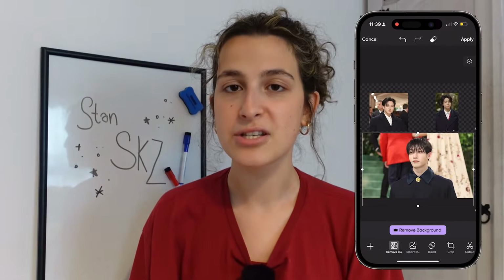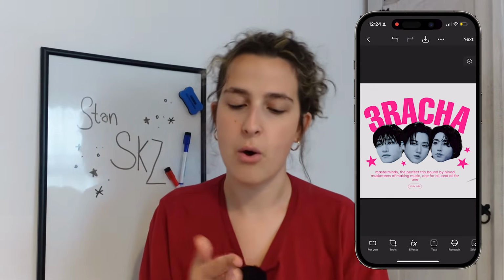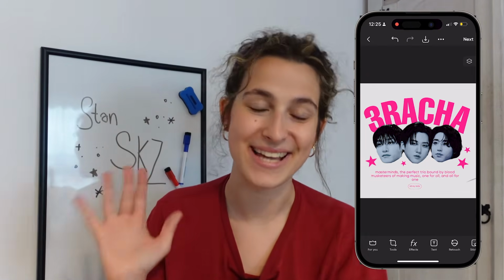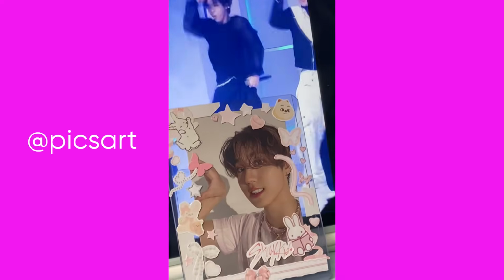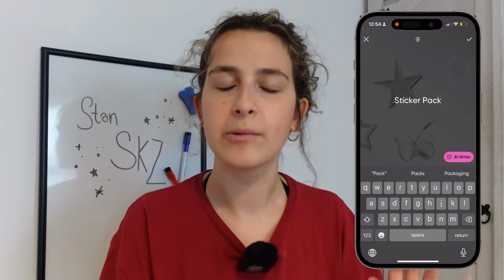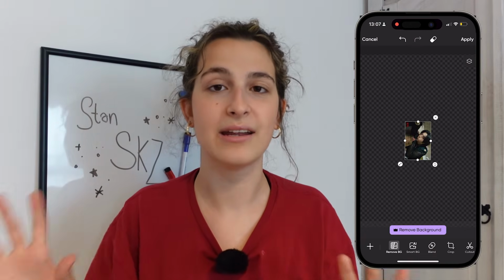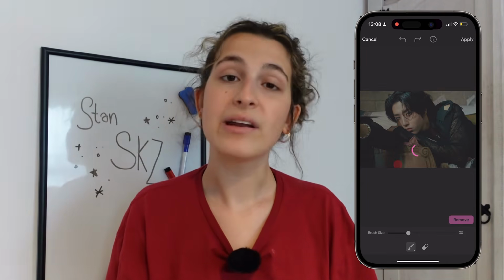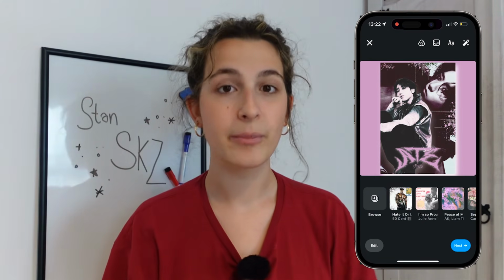How to Make Money From Your Fan Account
Welcome back to the Picsart YouTube channel, today we have such an exciting video! I am going to show you how to make money from your stan accounts using nothing but your phone, Picsart and a dream... I hope you enjoy the Stray Kids merch I created and feel inspired to create your own!